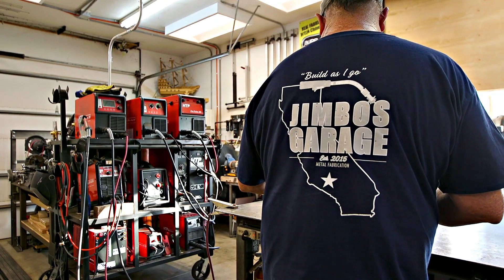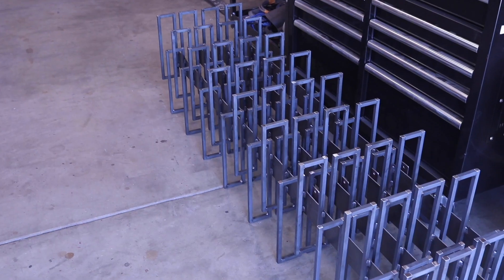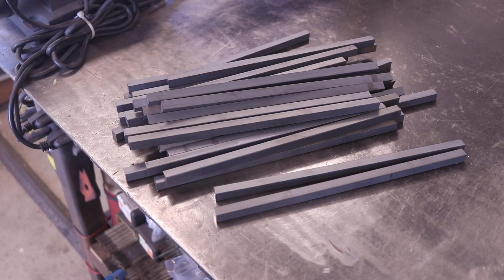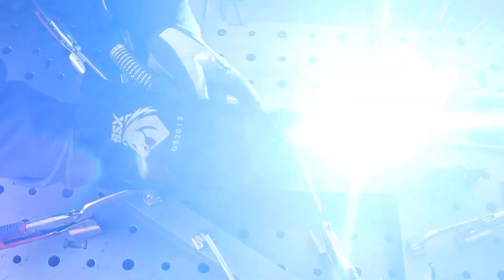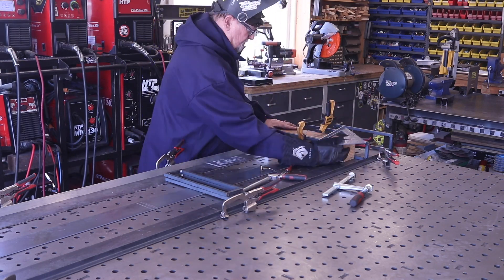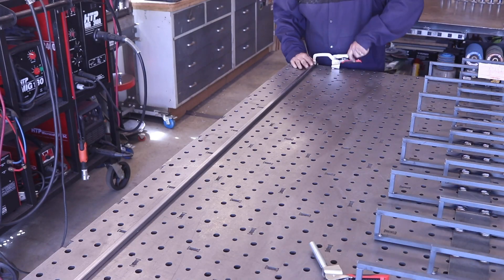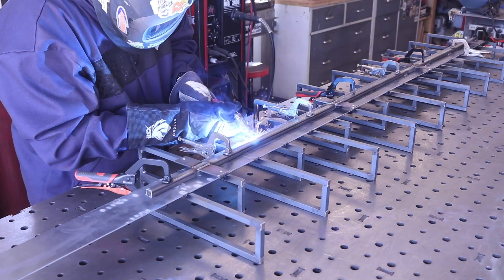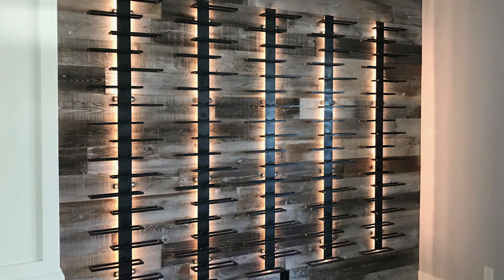Floating Metal Wine Rack | JIMBO'S GARAGE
This floating metal wine rack turned out great. It was a lot of repetitive welding but I'll chalk that up too good practice for me. It was fun putting these things together and the end result looked great.